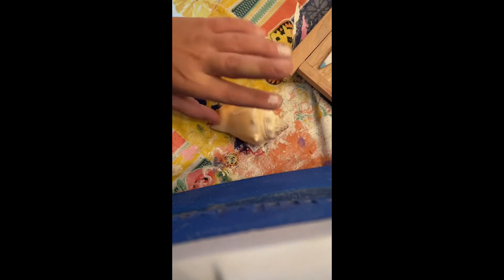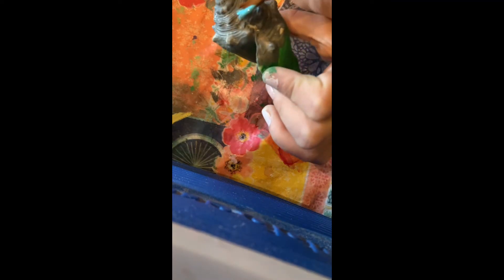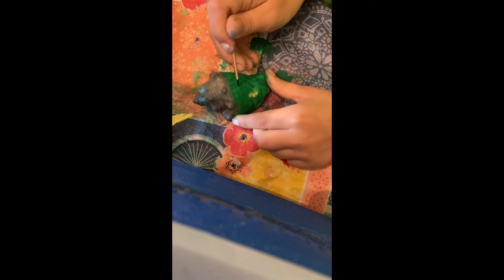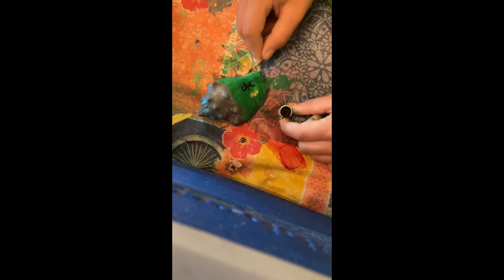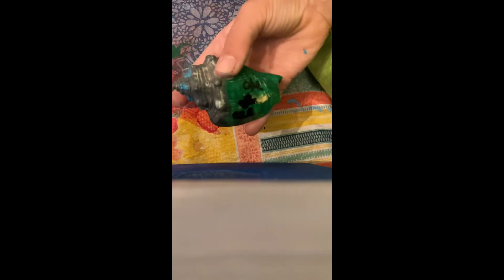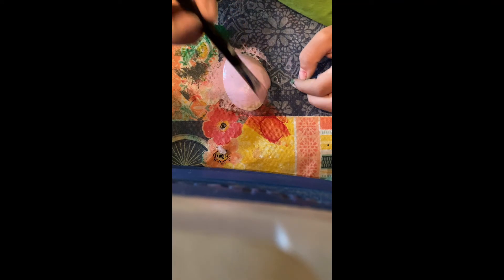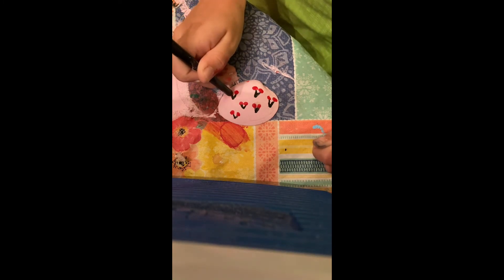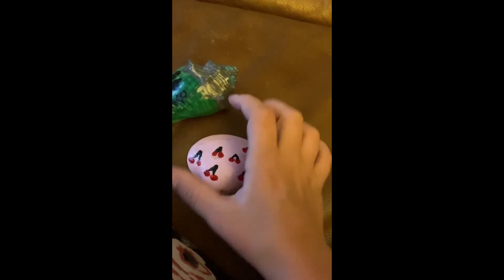PaintingOn sea shells￼